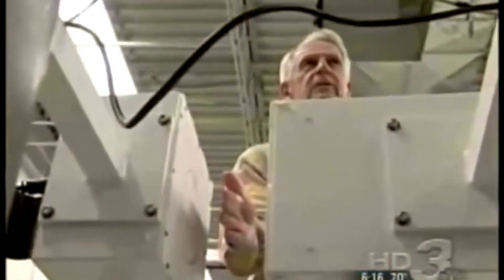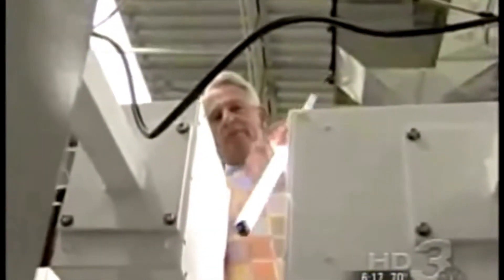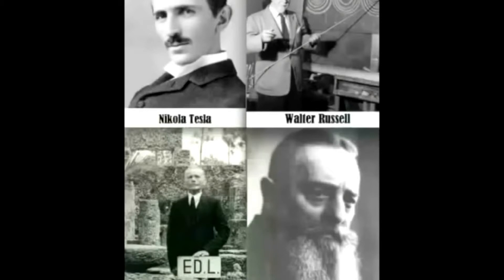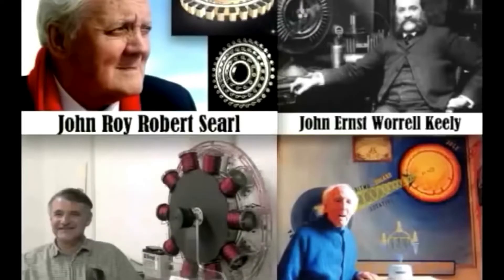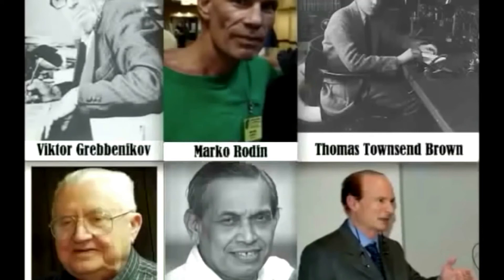BURNING SALT WATER AS FUEL BY FREQUENCY